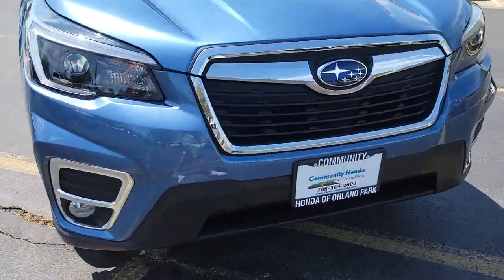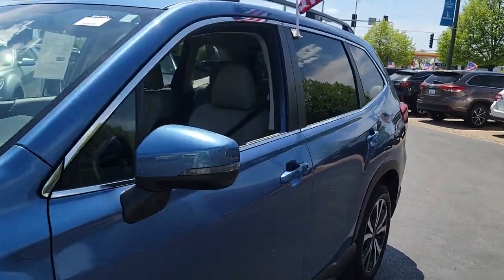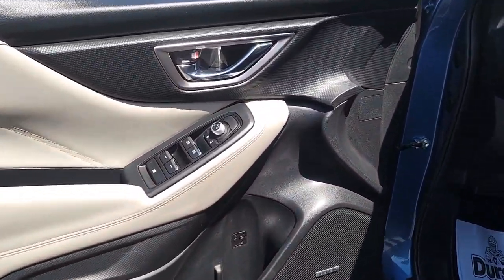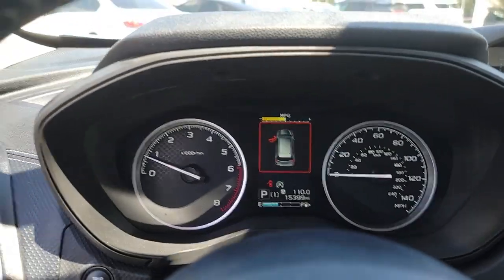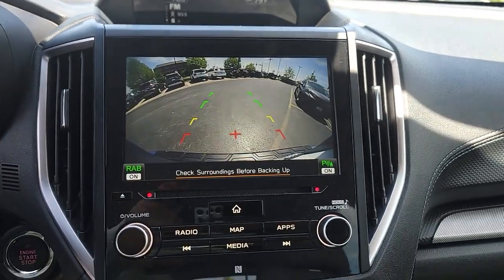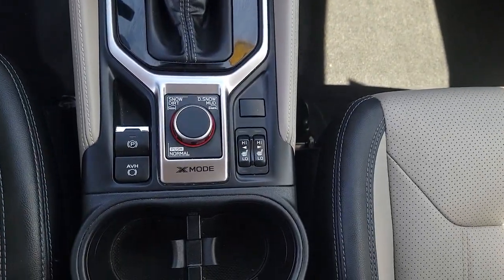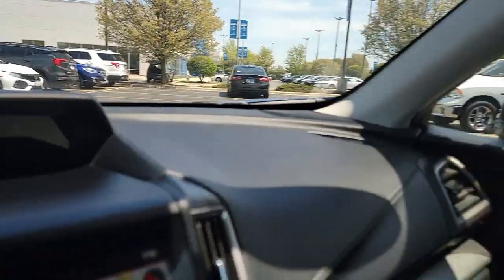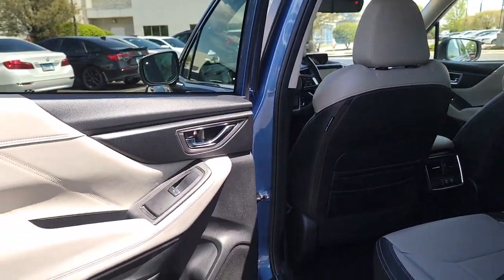2021 Subaru Forester Orland Park, Tinley Park, Palos Heights, Chicago, New Lenox, IL 230299A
Horizon Blue Pearl Used 2021 Subaru Forester Limited available in Orland Park, Illinois at Community Honda. Servicing the Tinley Park, Palos Heights, Chicago, New Lenox, IL area.

Forester Limited
2021 Subaru Forester Limited - Stock#: 230299A

Recent Arrival!brClean CARFAX.brbrbrOdometer is 15206 miles below market average!br26/33 City/Highway MPGbrbrHorizon Blue Pearl 2021 Subaru Forester Limited 26/33 City/Highway MPGbrAll Wheel Drive, One Owner-Local Trade-Clean Autocheck History Report !!!, Dealer Maintained !!!, Priced to Sell Fast !!!, Leather, Heated Seats, Sunroof, Back Up Camera, Bluetooth, Hands-Free, Steering Wheel Audio Controls, USB Port, Phone Charger, Auxiliary Audio Input, Navigation, To Verify Availability-Please Call Us Before You Come In !!!.brCARFAX One-Owner.brbrLimited 4D Sport Utility 2.5L 4-Cylinder DOHC 16V VVT Lineartronic CVTbrbrbrDeal With The Best-Community Honda Of Orland Park-South Chicagoland's #1 Honda Dealer-Over 500 Vehicles In Stock !!! We invite you to google us as well, to see the many wonderful 5 STAR reviews we've earned !!!